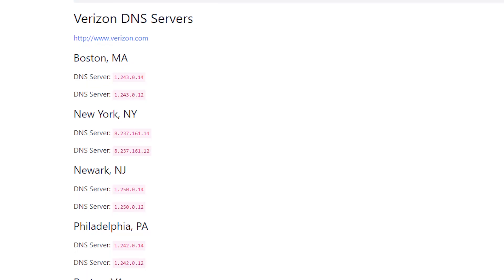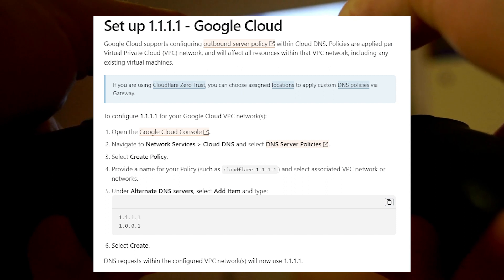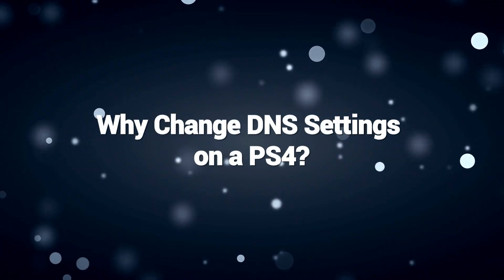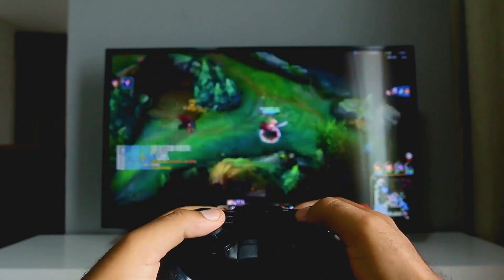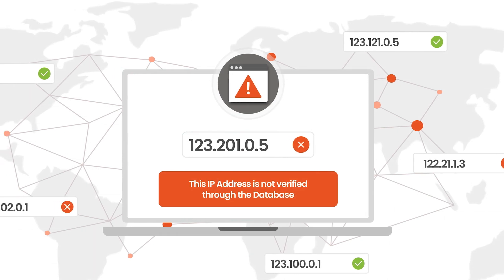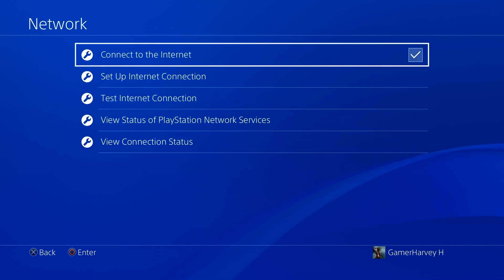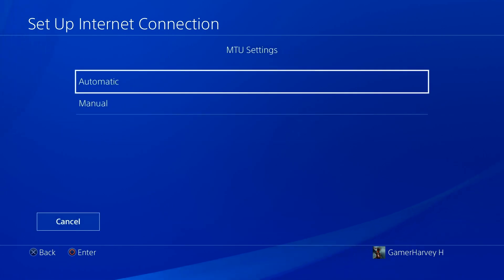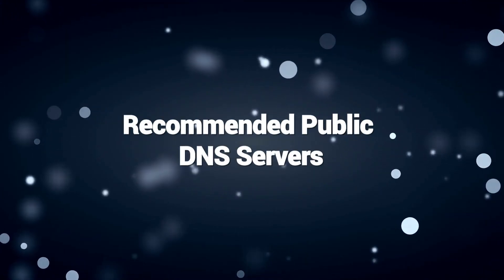How To Change DNS On PS4 In 2024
The default DNS servers provided by your internet service provider are only sometimes the fastest and most reliable for gaming. Switching your PS4 to custom public DNS servers like Google or Cloudflare can provide lower latency and better performance. Configuring preferred DNS resolvers on your PS4 is an easy optimization for improving connection speed and reliability. This guide covers the benefits of using alternate DNS, changing DNS settings on PS4, flushing your cache to enforce the new servers, and setting a static IP for persistent configurations. With just a few tweaks to your network settings, you can enhance DNS functionality on your PlayStation.